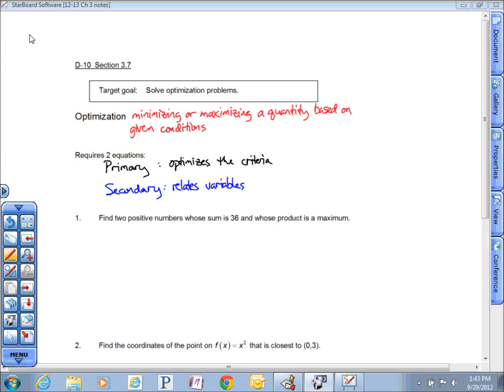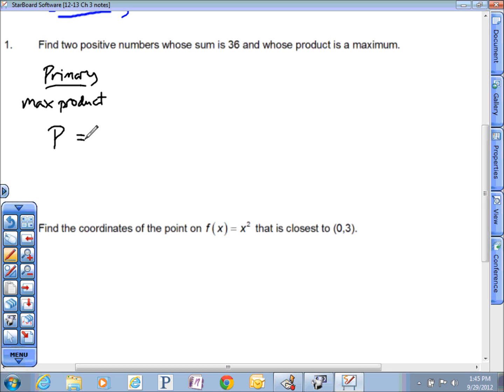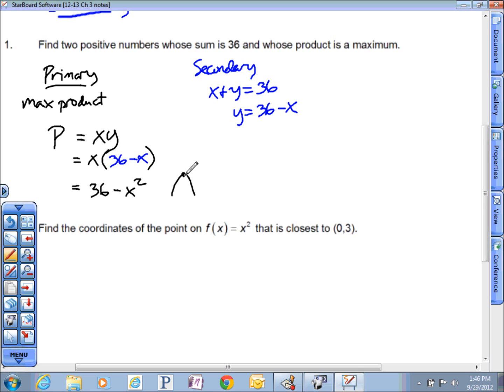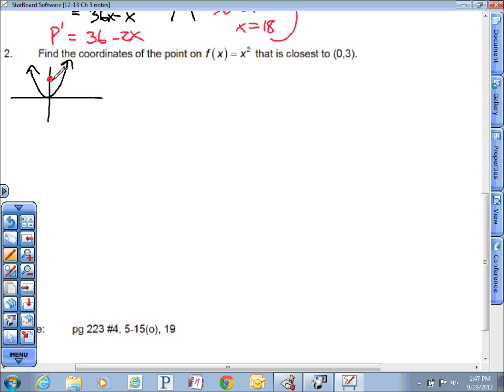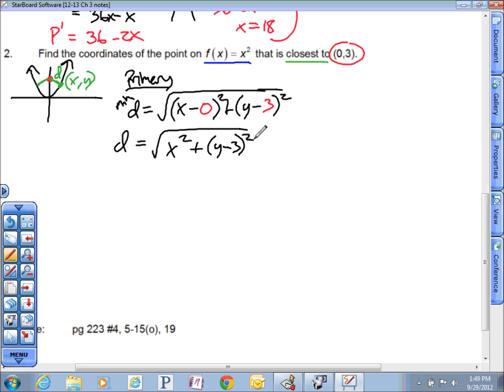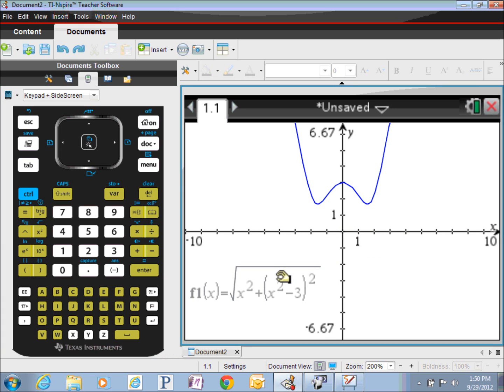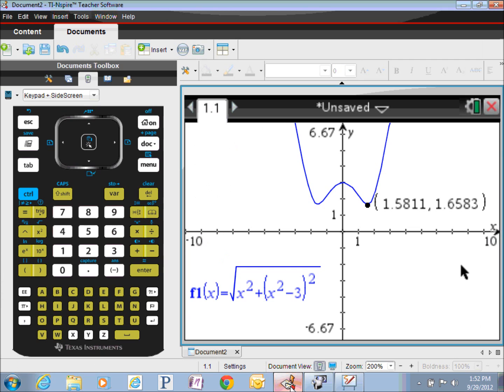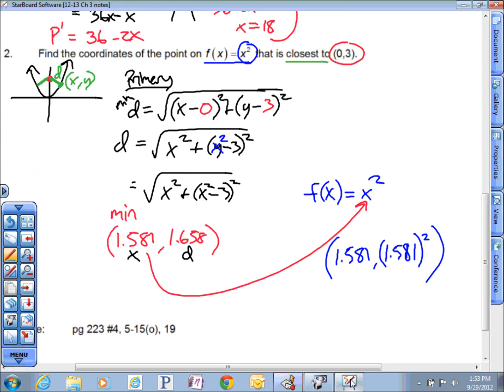3 7 Optimization